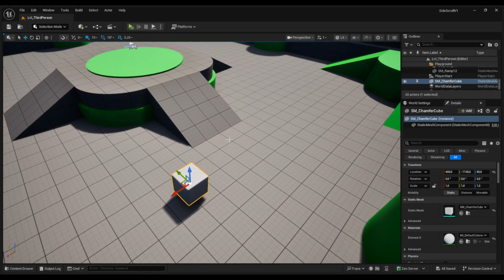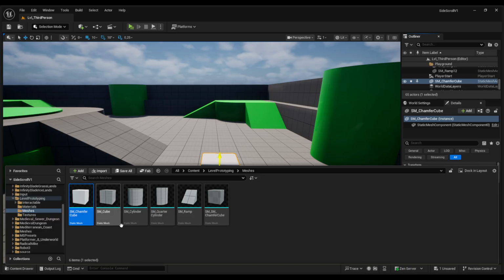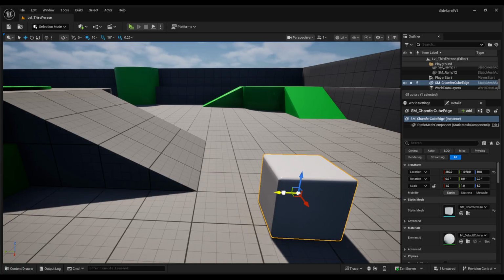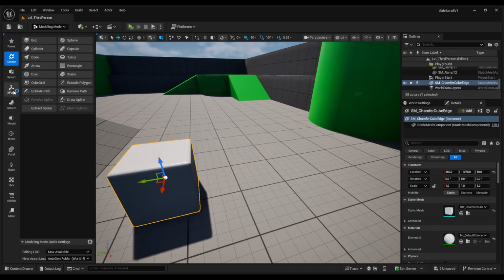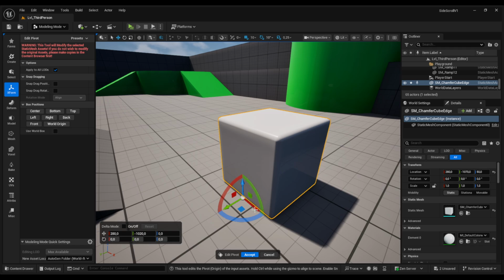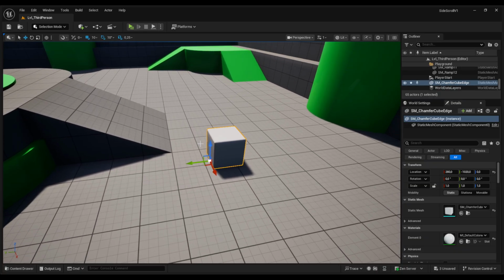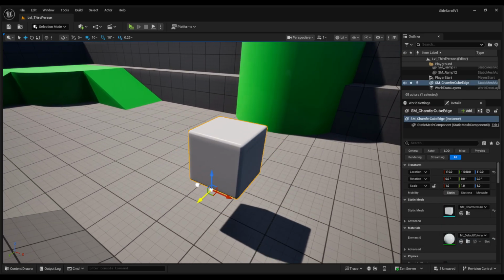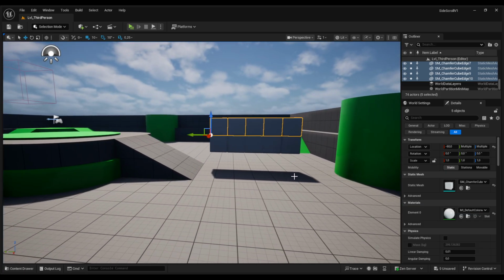Changing Pivot - Unreal Engine 5 Tutorial